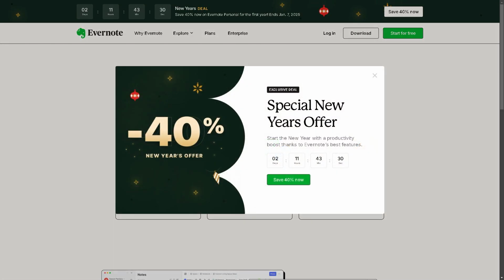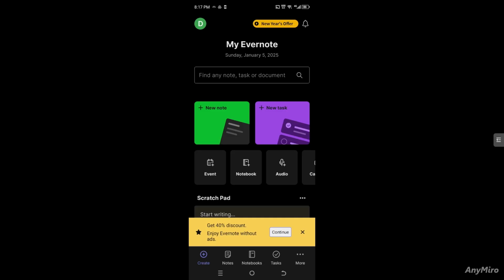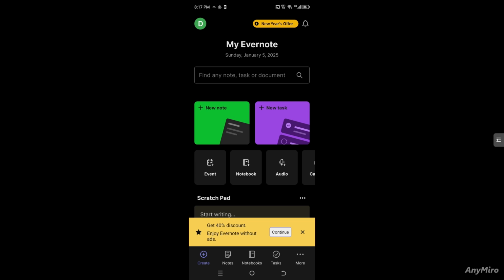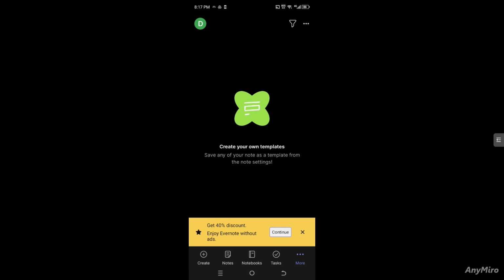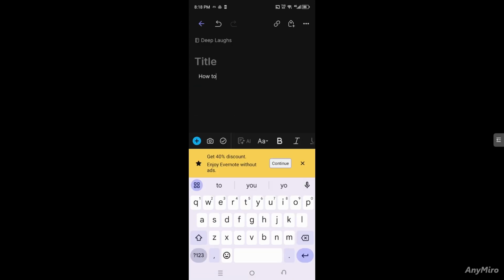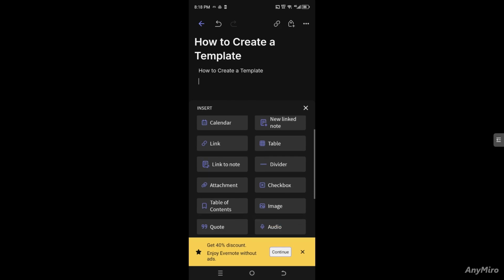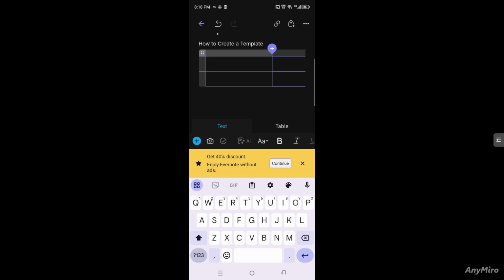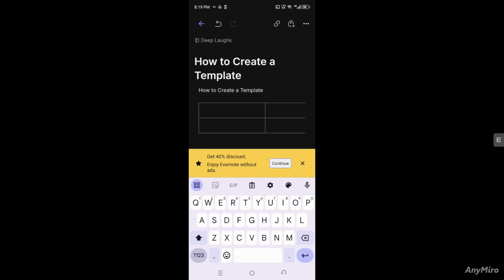How to Create an Evernote Template (Full 2025 Guide)